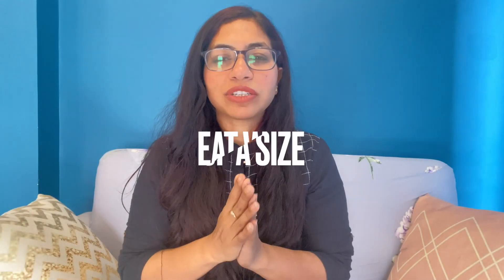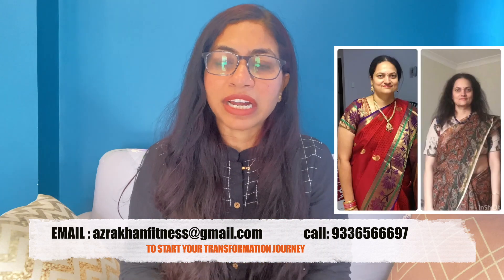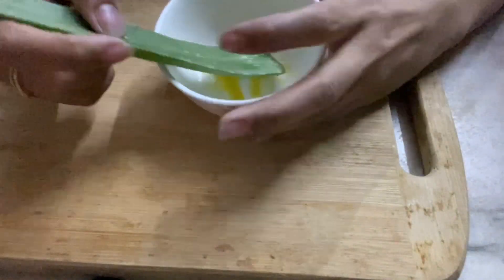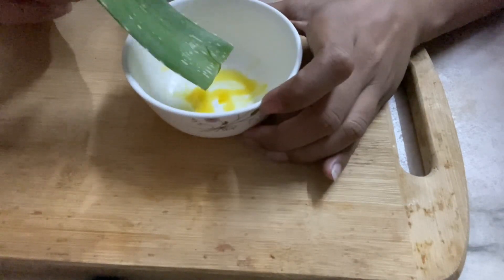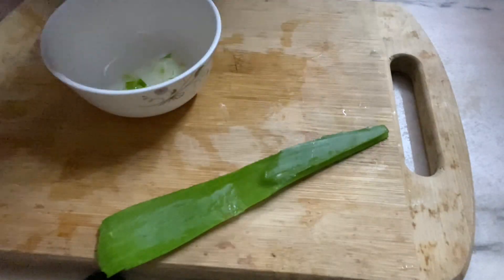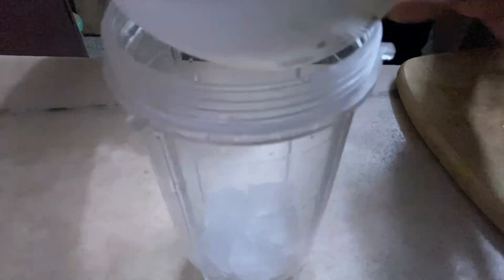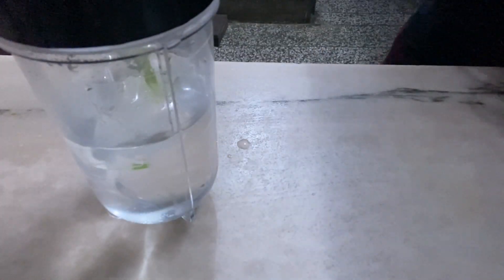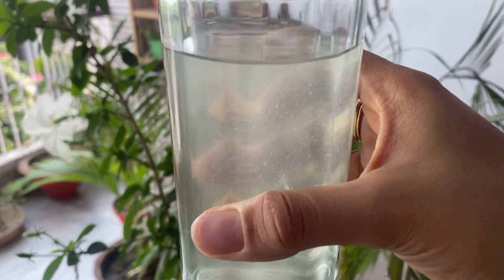WEIGHT LOSS DRINK FOR SUMMER | AzraKhanFitness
TO ENROLL IN MY TRANSFORMATION PROGRAM

COPYRIGHT:
The content of this video is strictly of this challenge and no one is allowed to copy my content without my permission.